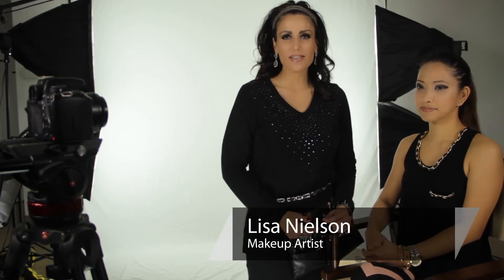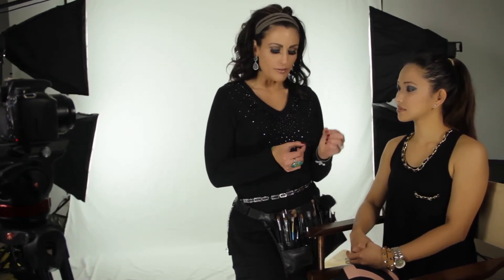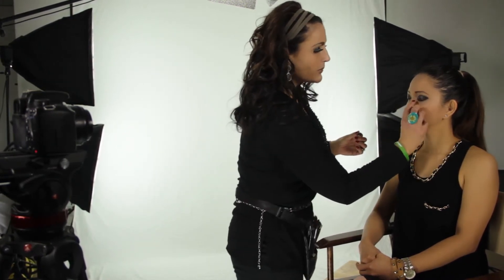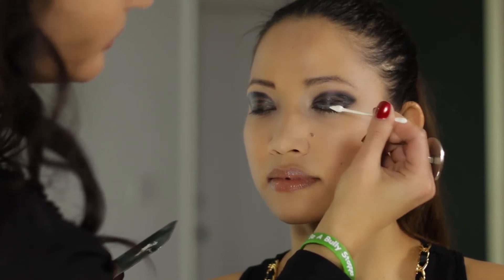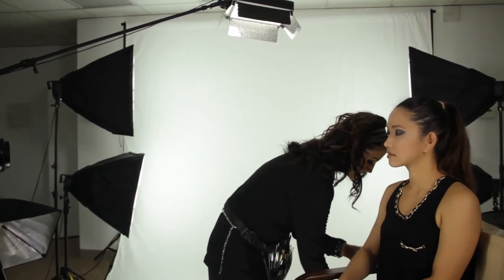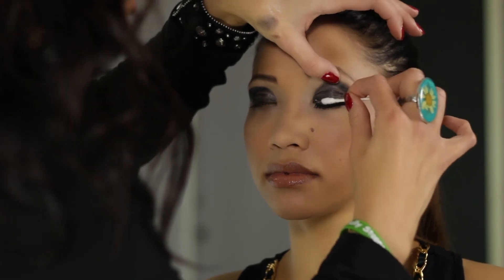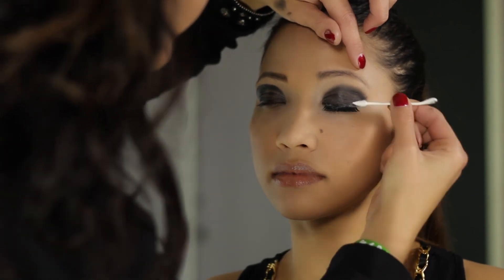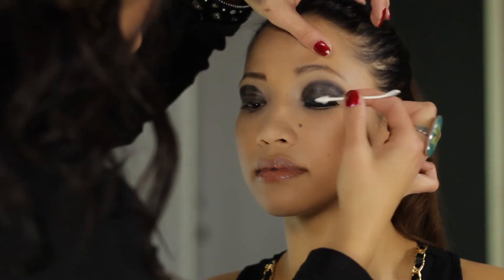What Kind of False Lashes Should an Asian Girl Wear? : Beauty Maven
When selecting a false eyelash, you want to find something that says "demi" on it. Find out what kind of false lashes an Asian girl should wear with help from an experienced makeup professional in this free video clip.

Series Description: When doing makeup at home, you always want to keep a few key things like your skin tone and other natural features in mind. Get tips on beauty and makeup related issues with help from an experienced makeup professional in this free video series.